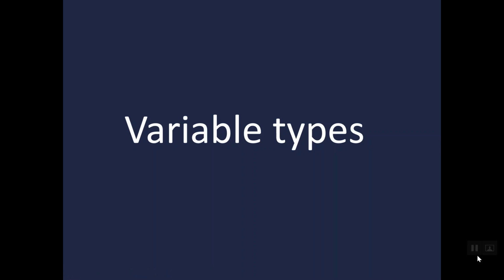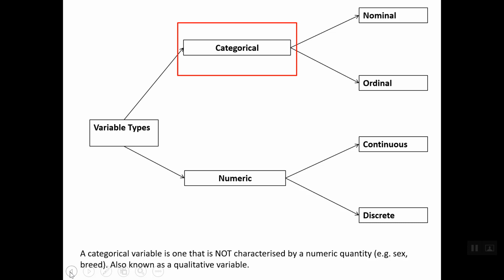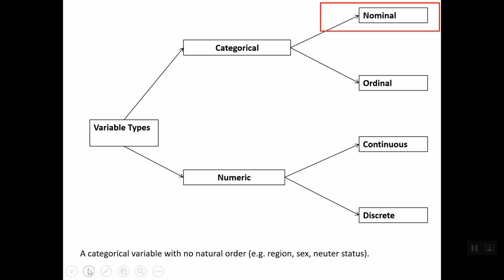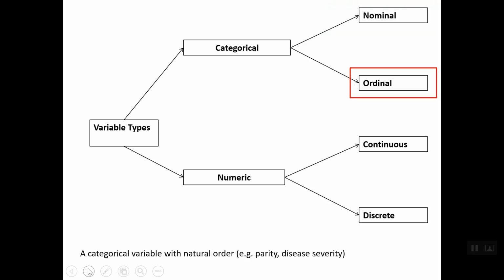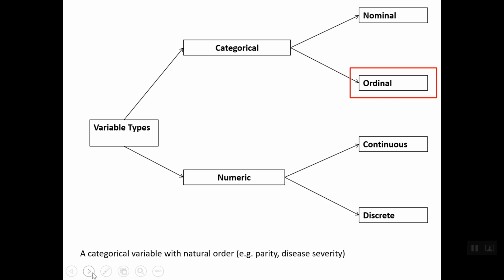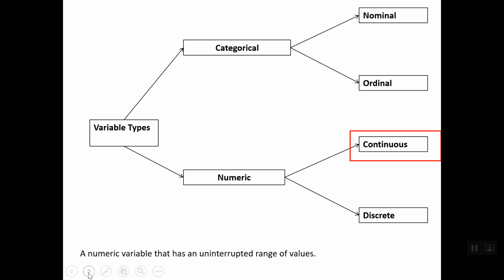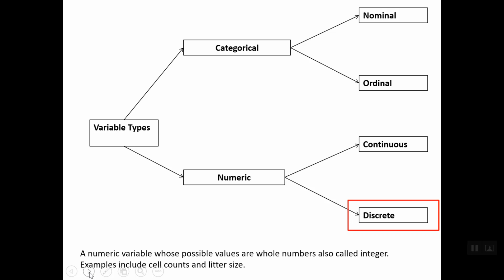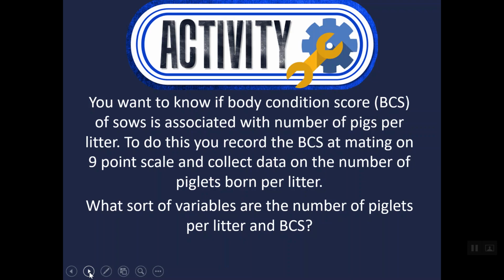Types of variables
The presentation describes the different types of variables you might have in a data set